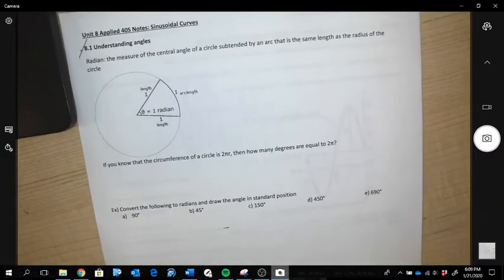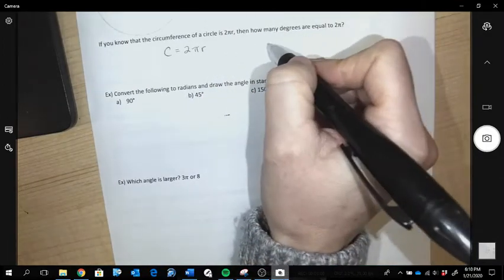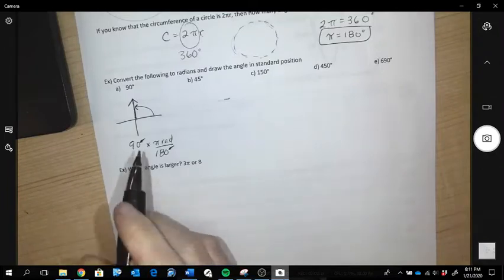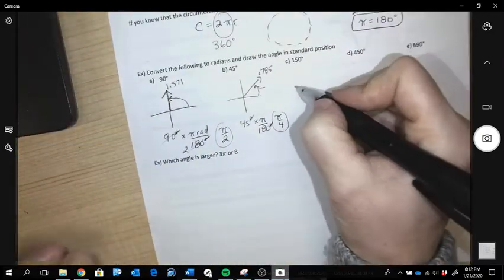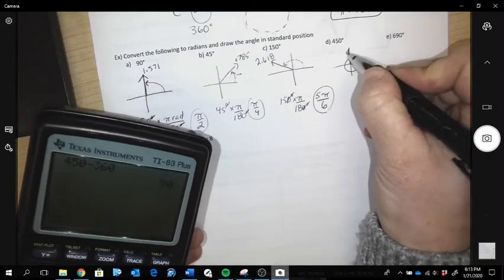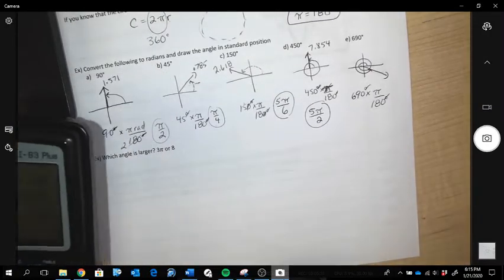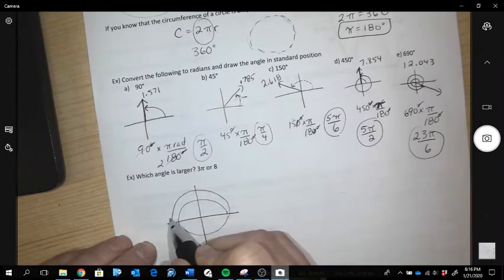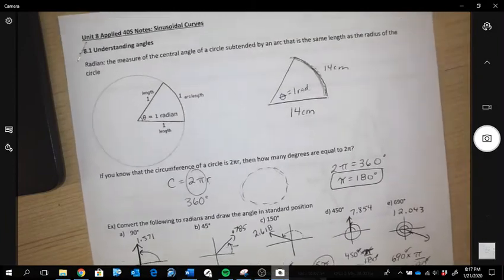8 1 understanding radians